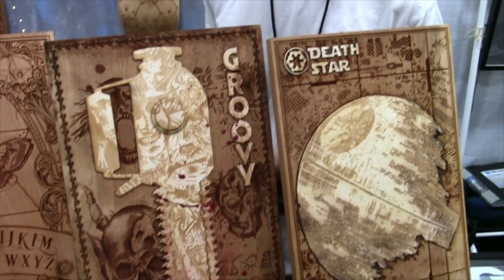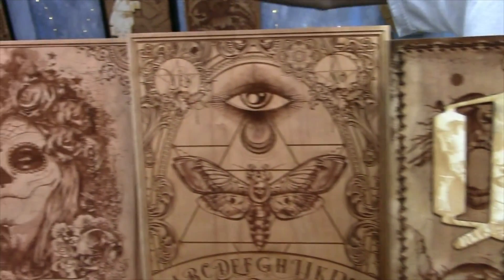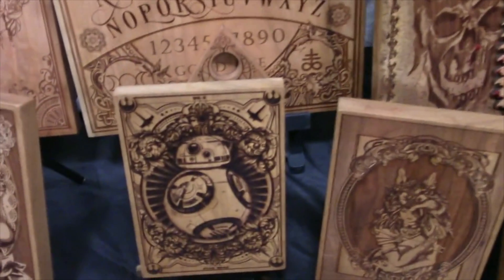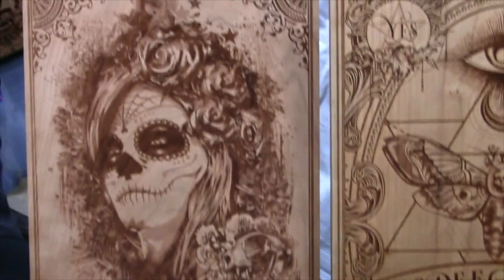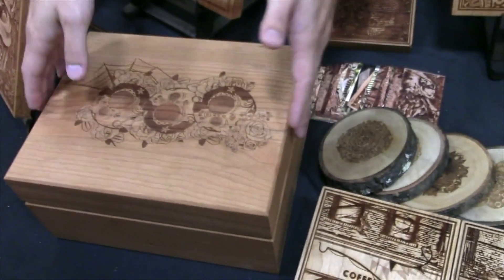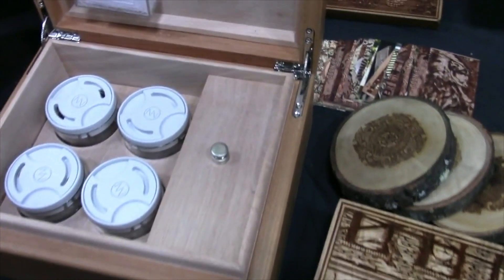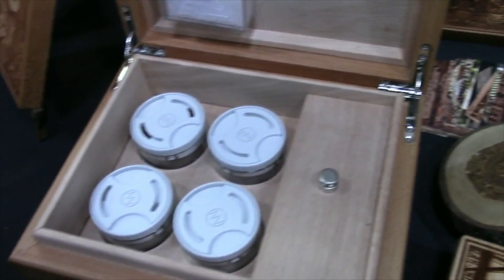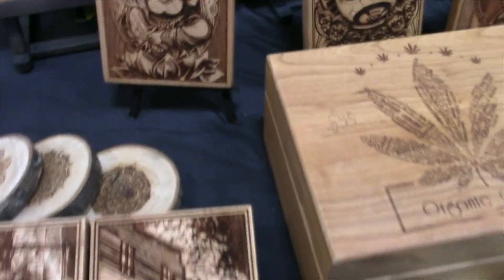Laser-Etched, Pop-Culture Carvings from Spitfire Labs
Brooklyn's own Spitfire Labs is a husband and wife team that draws up a piece of art, sucks it into a computer, and then uses an industrial freaking laser to etch the design into high-quality, naturally-treated cherry wood. Check out the video for a taste of the pop culture, 3-D designs the mad scientists brought to Five Points.